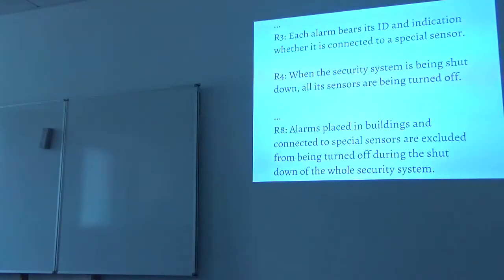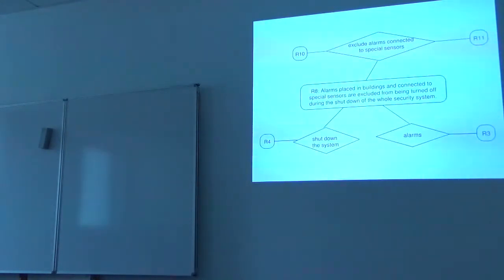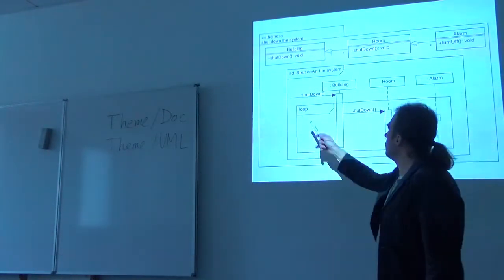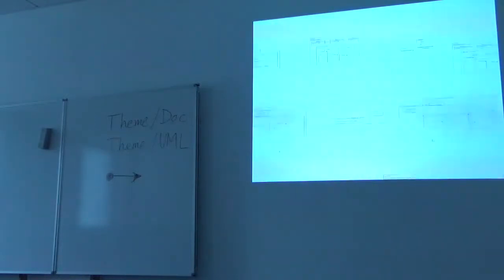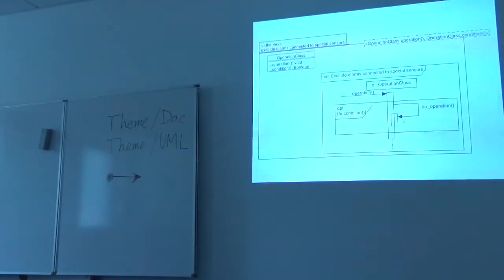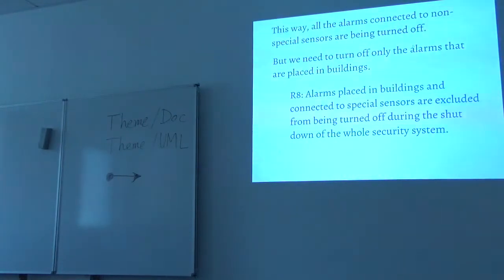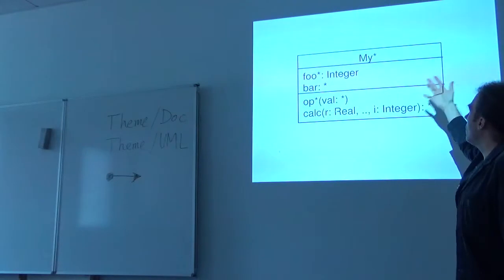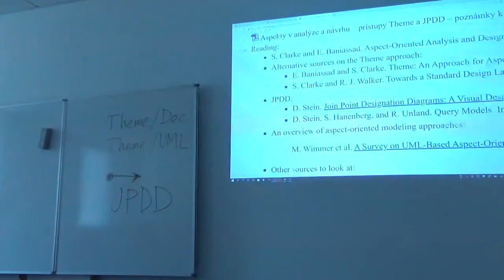L4: Aspects in Analysis and Design: Theme and JPDD